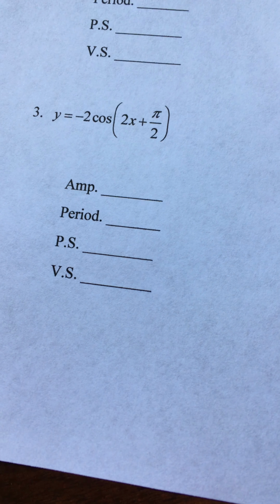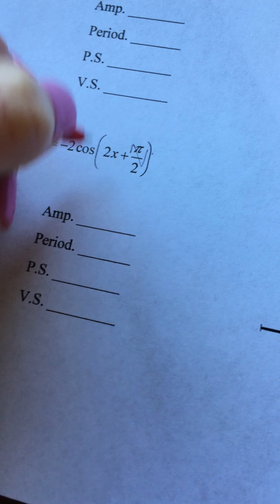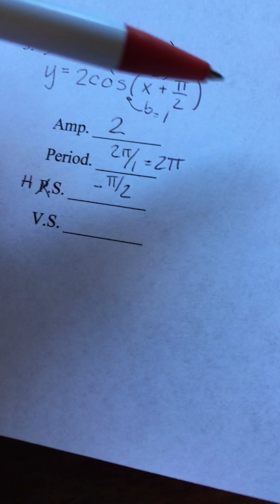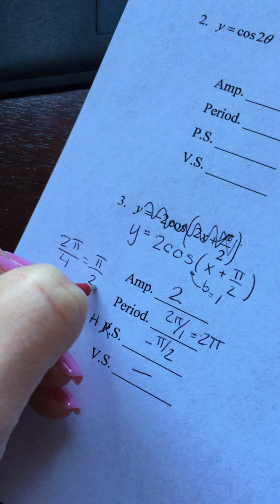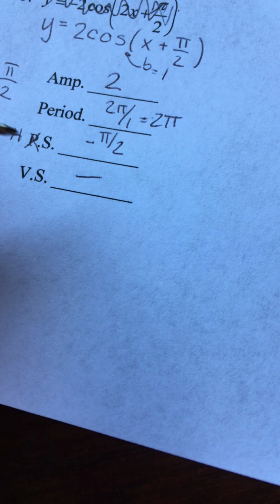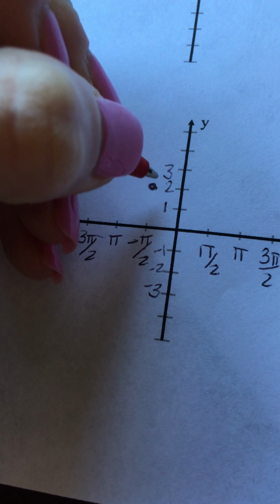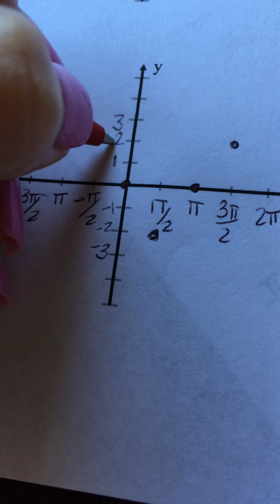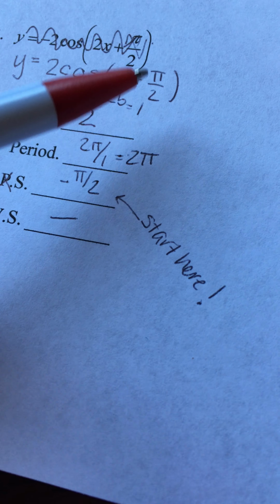4.2/4.3 Notes Part 3